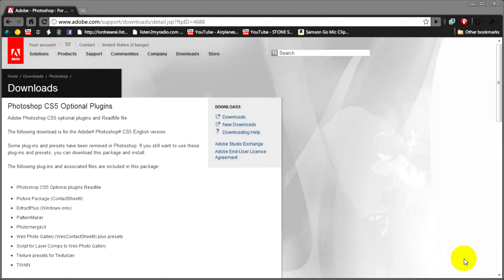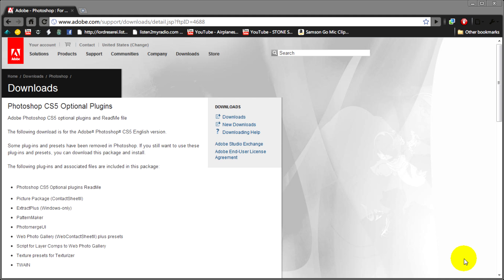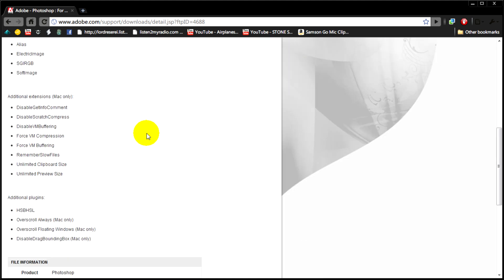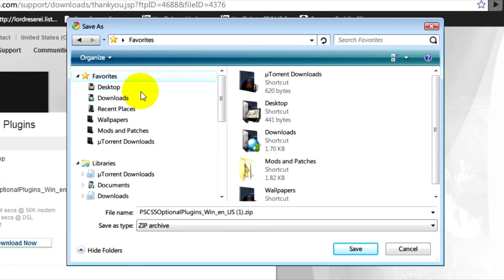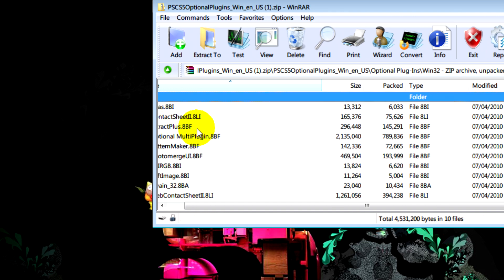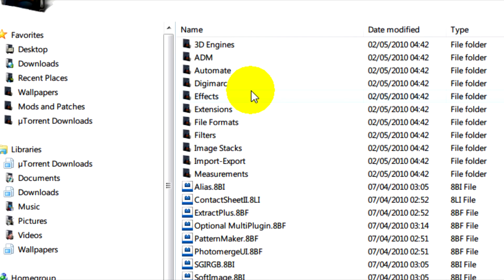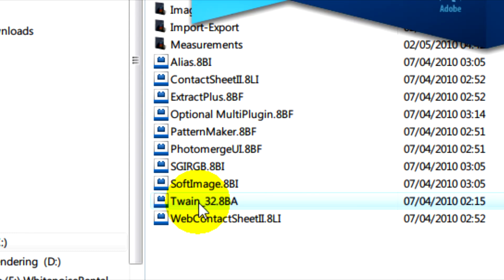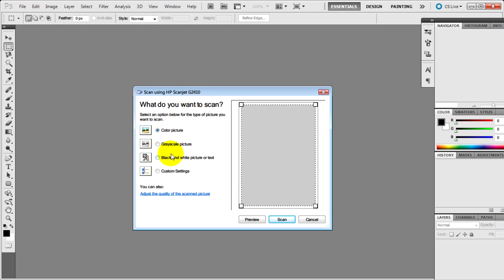Photoshop CS5/6 32-bit/64-bit: TWAIN Scanner Fix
THERE'S AN UPDATED VERSION OF THIS TUTORIAL. WATCH THE VIDEO RESPONSE.

Video Capture:
Camtasia 7

Audio Capture
Sony Vegas Pro 9.0e